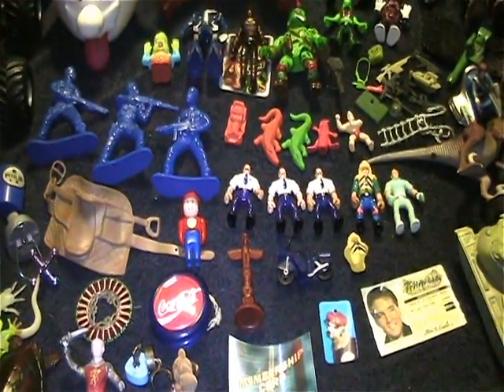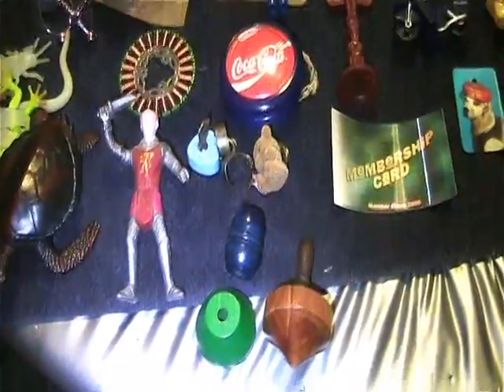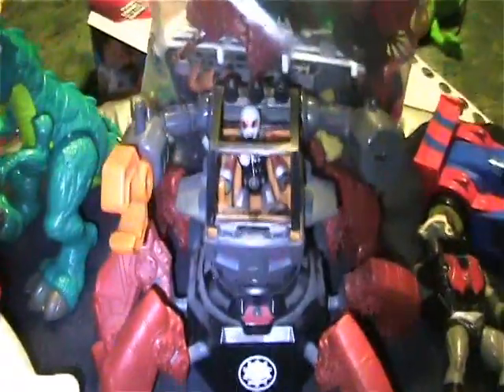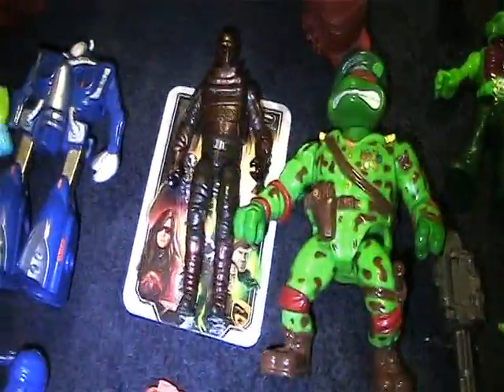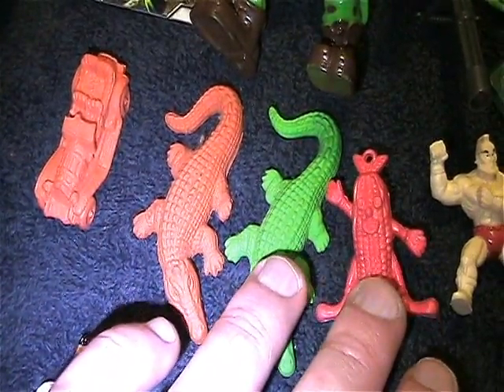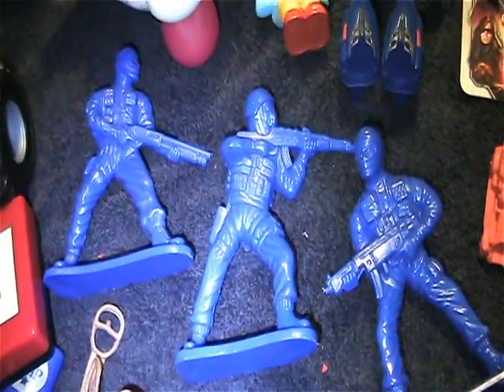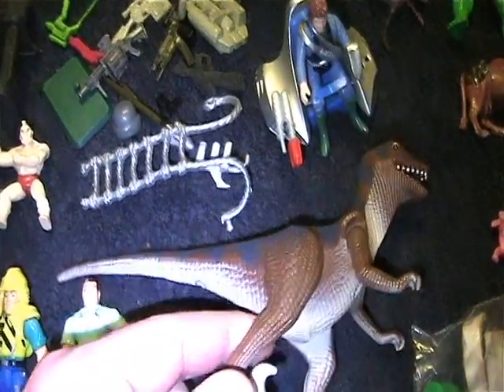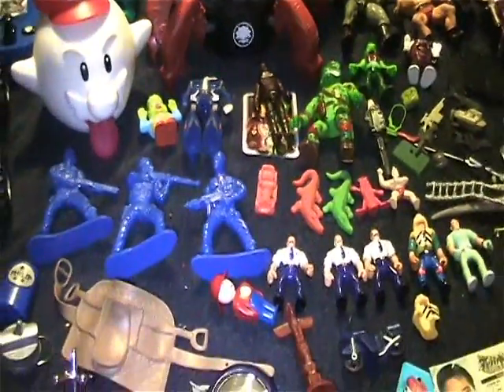Toy Time 233 - Thrift Store Awesomeness!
Went to Springfield, Missouri this past weekend and stopped at a couple thrift stores. Found some great vintage toys! Take a look and let me know what you think.